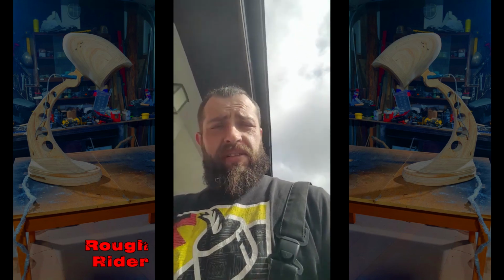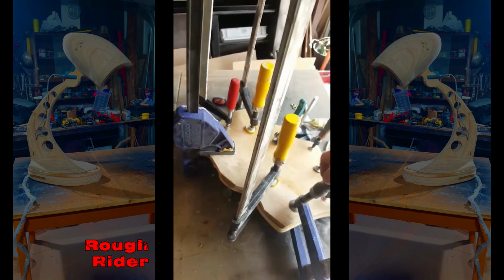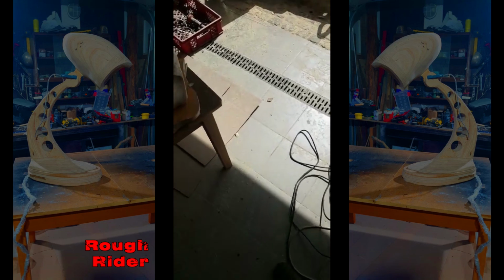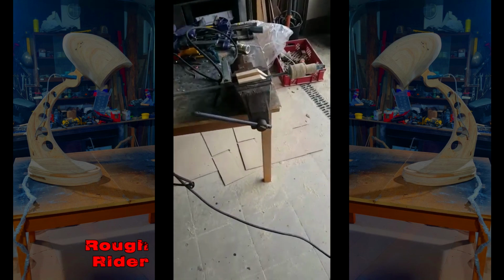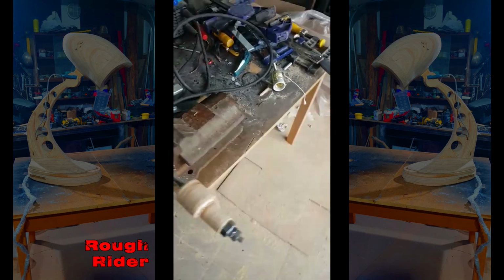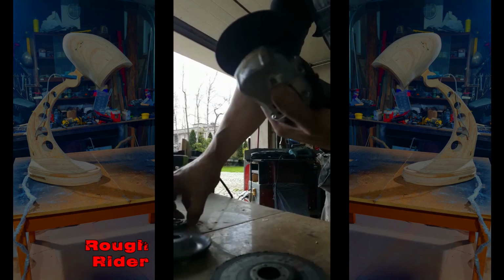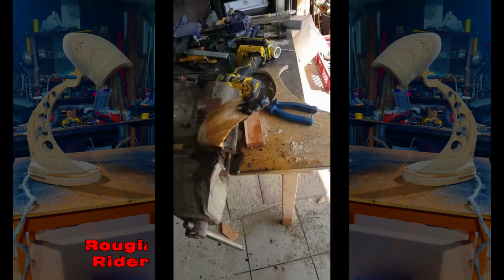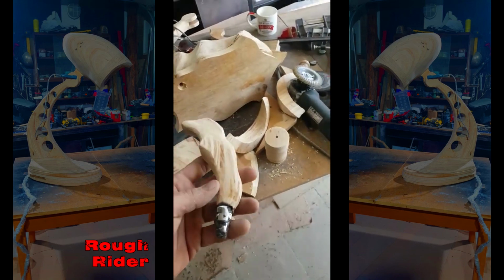Autorska Lampa DIY ze sklejki - Plywood Lamp #2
Autorski pomysł na lampę ze sklejki DIY

Zajmuję się także różnymi projektami autorskimi na meble, ozdoby, wyposażenie wnętrz i nie tylko...